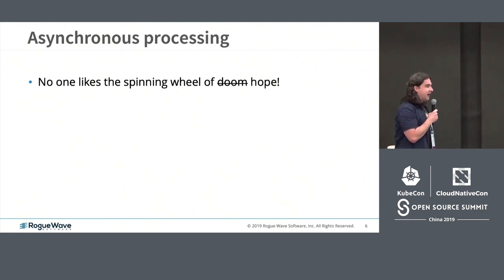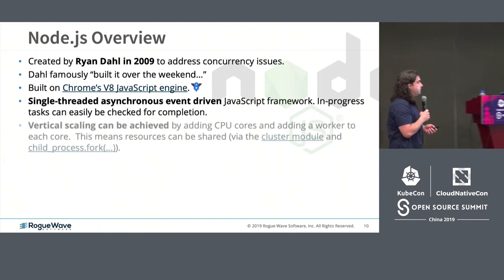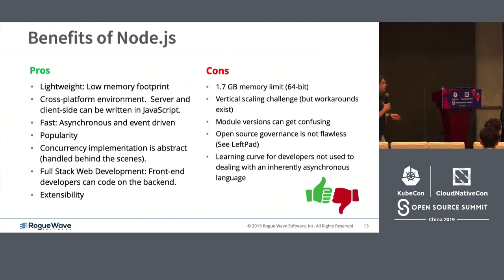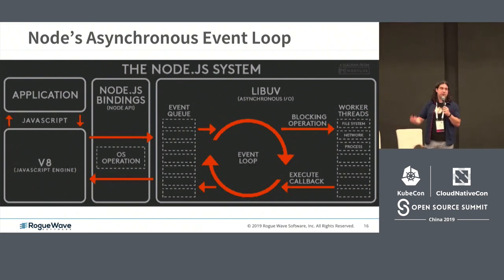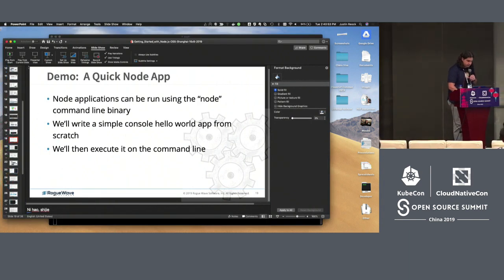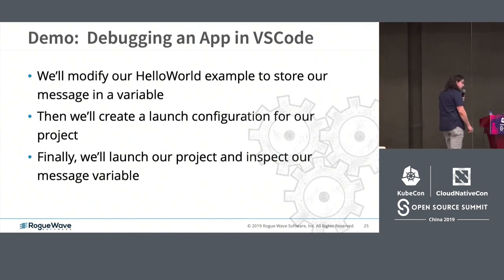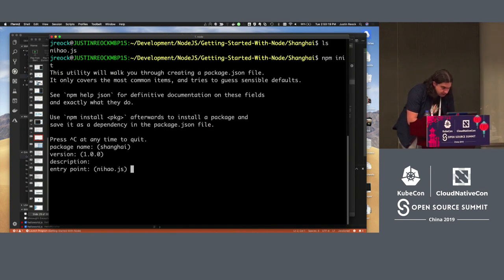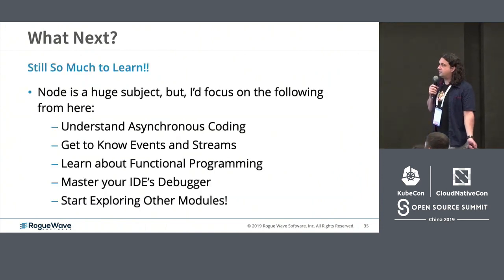Getting Started with Node.js - Justin Reock, Rogue Wave Software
Learn to leverage the power of server-side Javascript with this Node.js introductory tutorial. We’ll dive into Node’s architecture and understand the build and dependency management systems involved. Several modules for Node will be demoed, and we’ll learn how to debug Node applications within an IDE. You’ll come away with an understanding of what sets Node apart from traditional Javascript, it’s inherently asynchronous and event-driven architecture, and take a look at some real world applications built on Node.